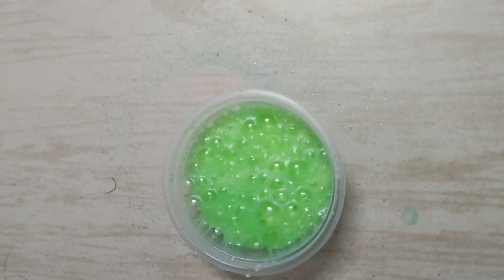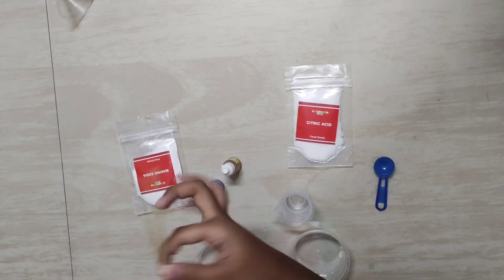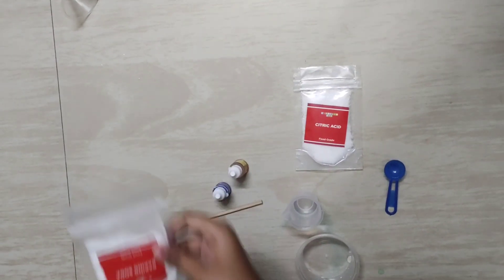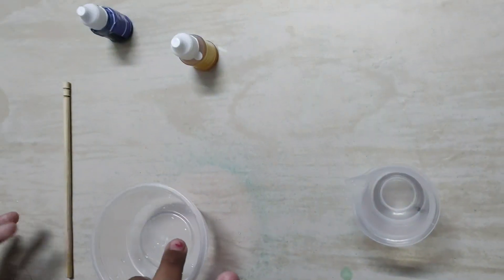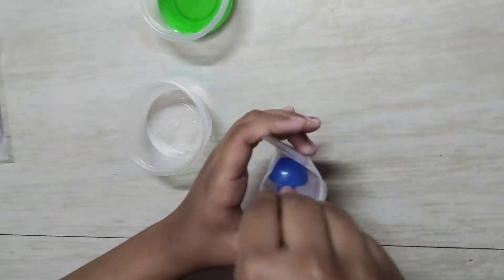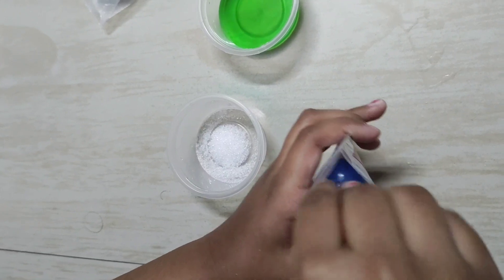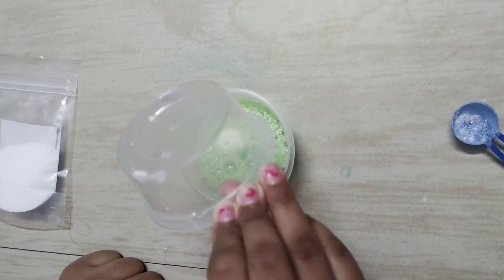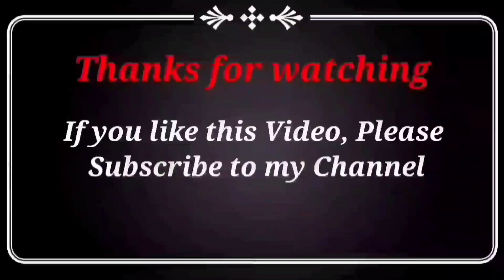Magic Potion || Science Project|| Making Magic Potion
In this Video, I have show how to make a magic potion 🧪🔮 that never ends .   science project.